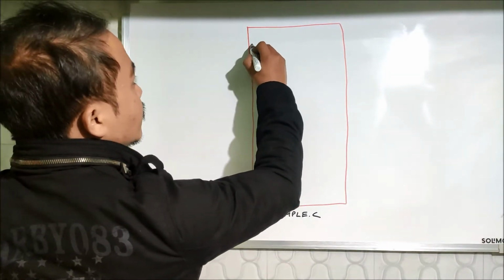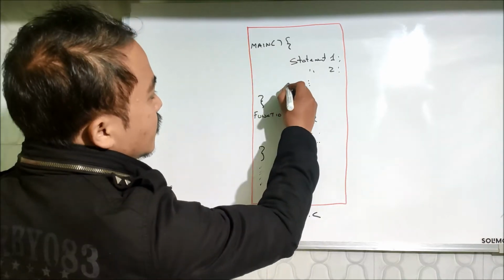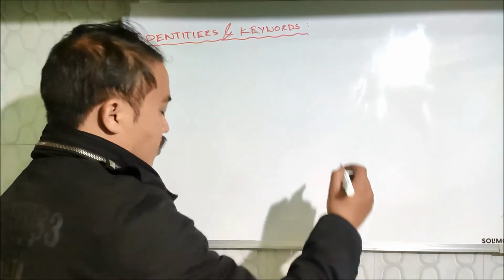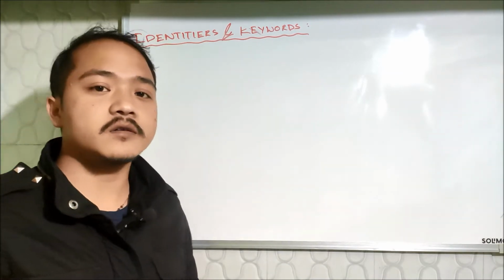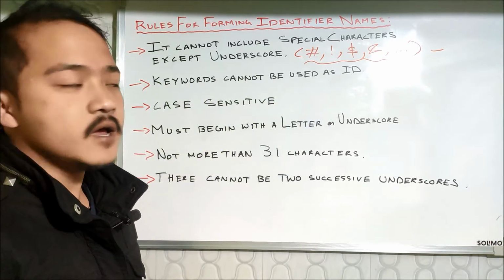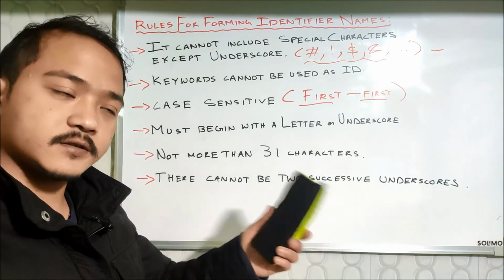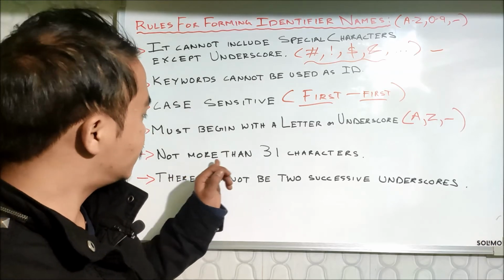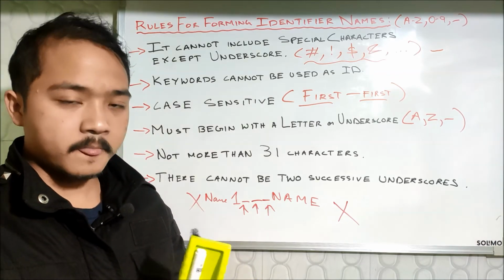02_Identifiers and Keywords ... Basic of C Language... Learn C Programming the Easy Way.!!!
Identifiers and Keywords ... Basic of C Language... Learn C Programming the Easy Way.!!!
# Shillong EduTech